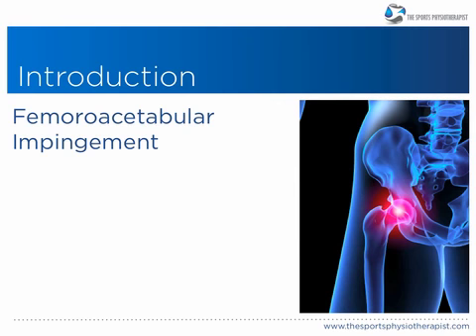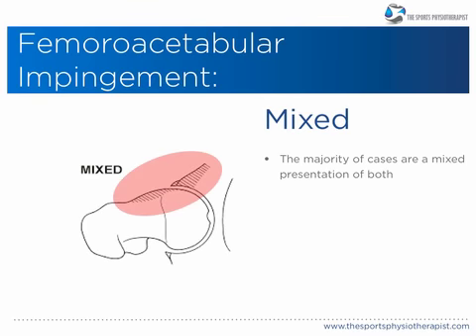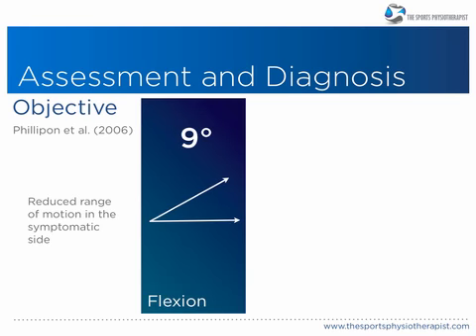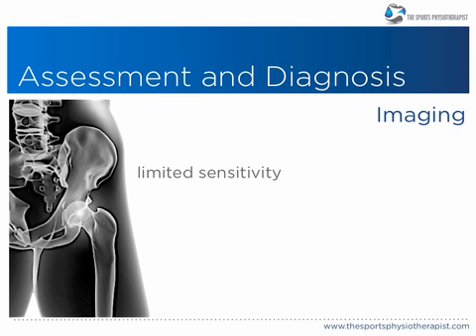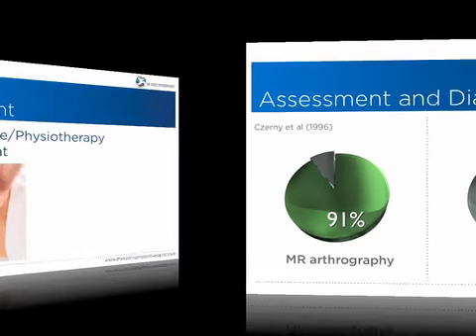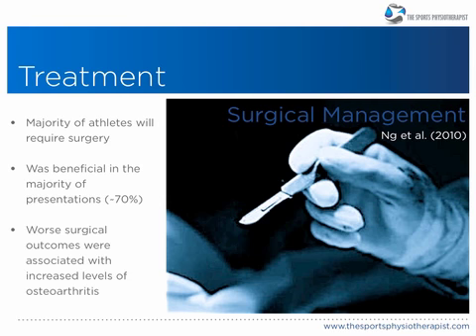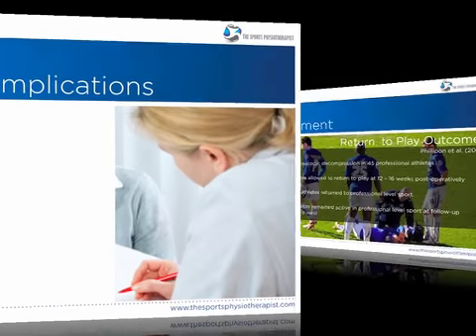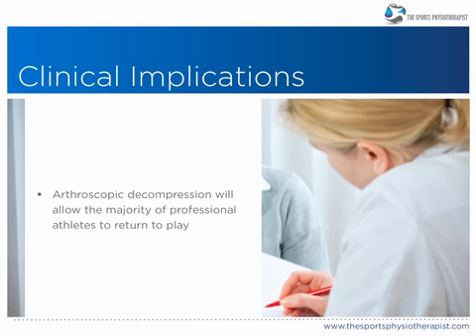Femoroacetabular Impingement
for more information and a full reference list. This video discusses the assessment, diagnosis and treatment of femoroacetabular impingement or Hip FAI. This information may be useful to sports medicine professionals (including physiotherapists and physical therapists) or patients/athletes suffering with the condition.

For More Information Like This